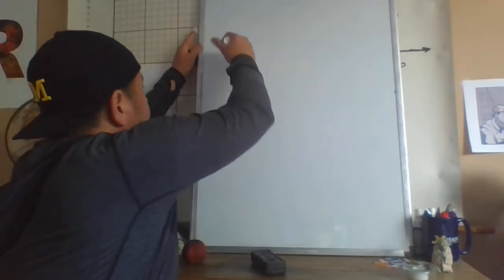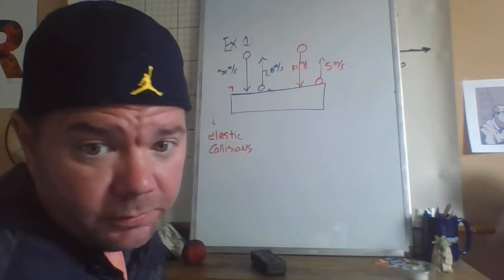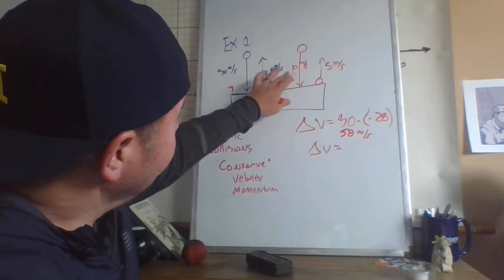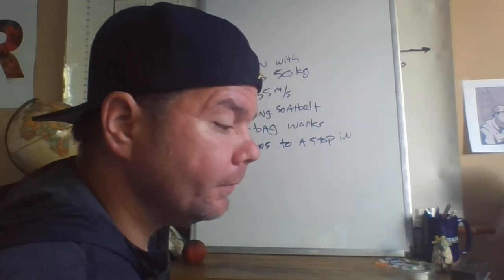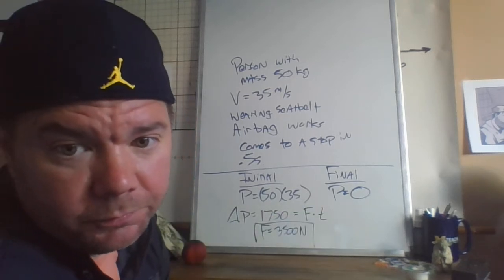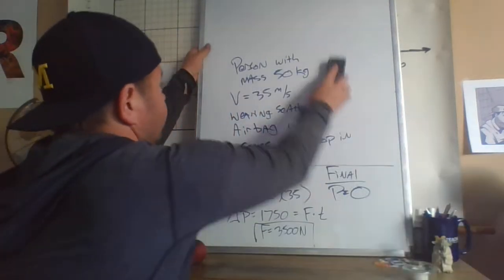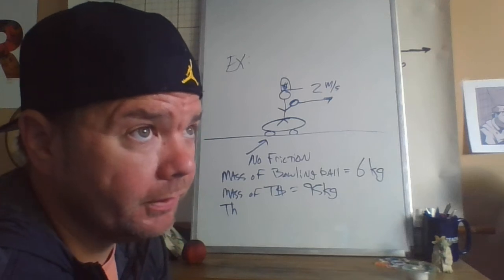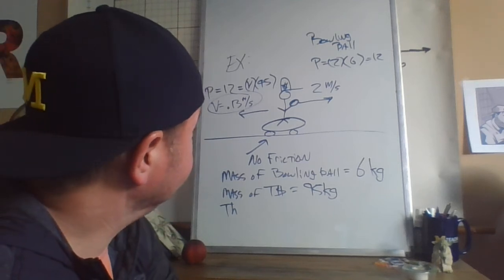Some Examples Using Momentum and Impulse